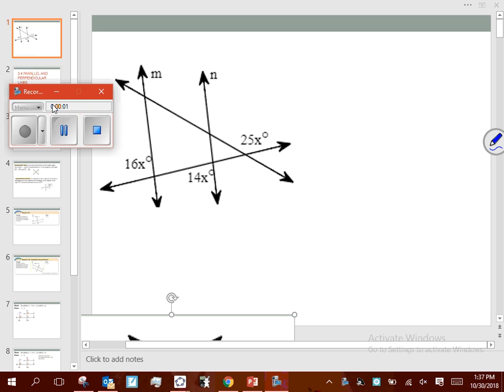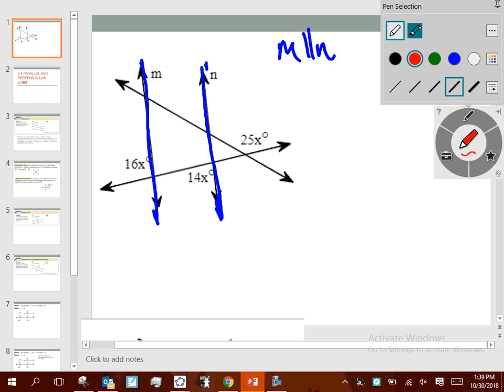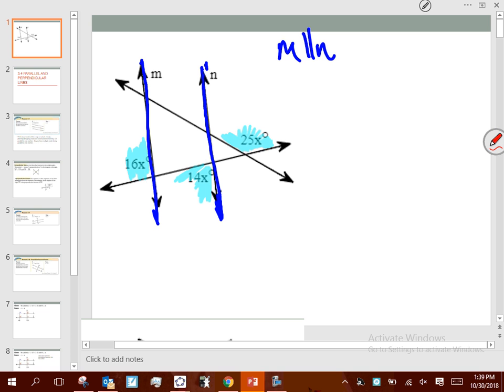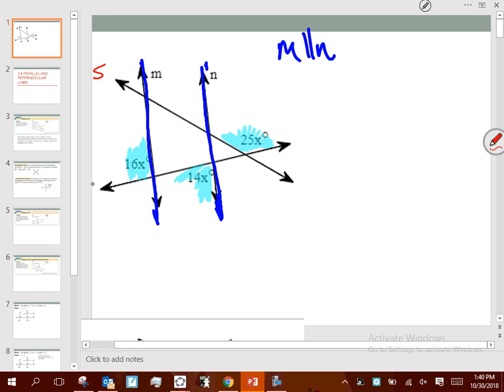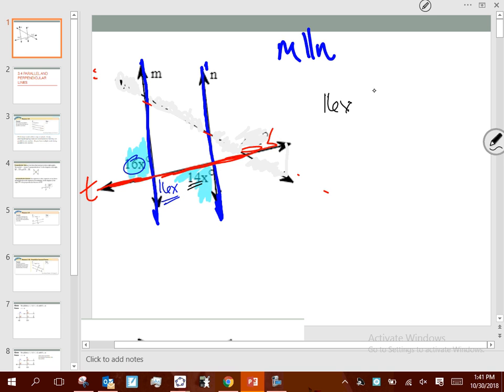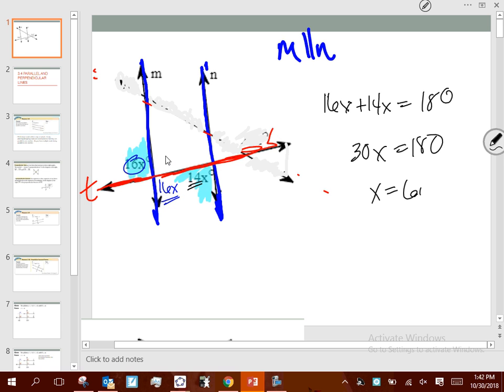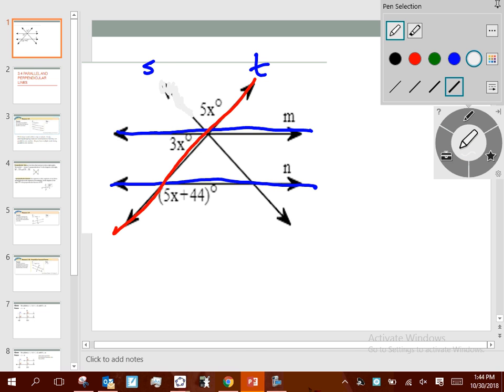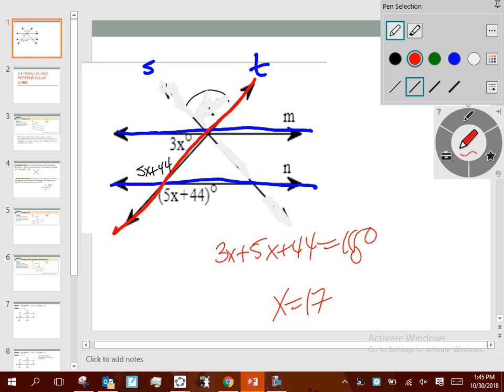October30 3 3 Hwk